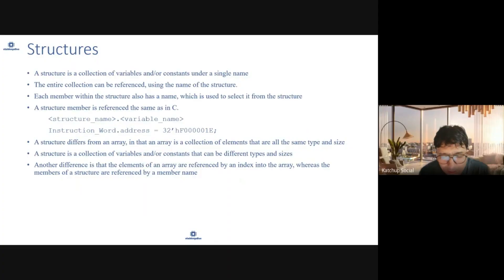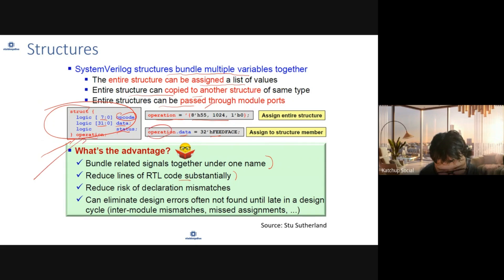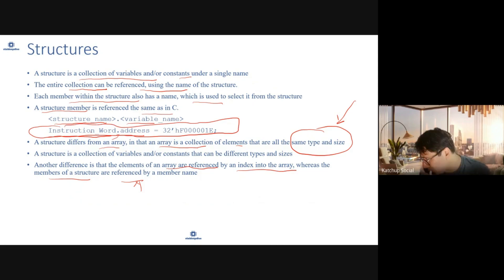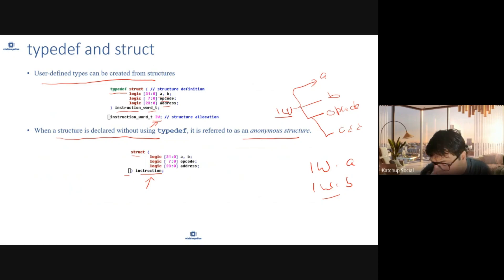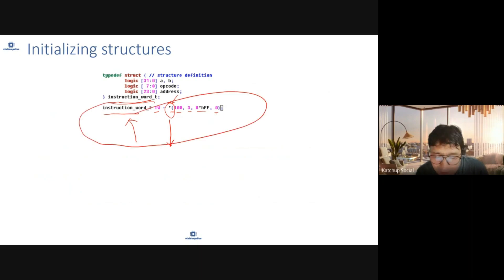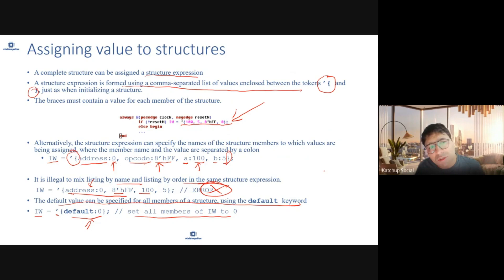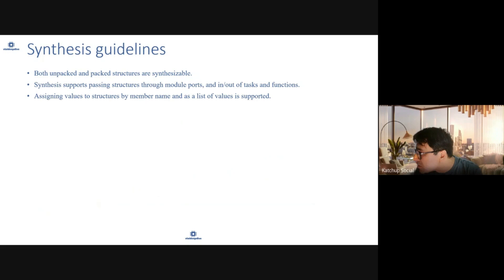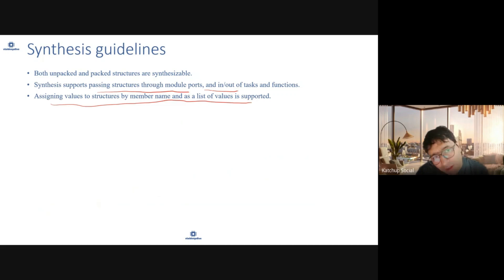Structures in System Verilog Final